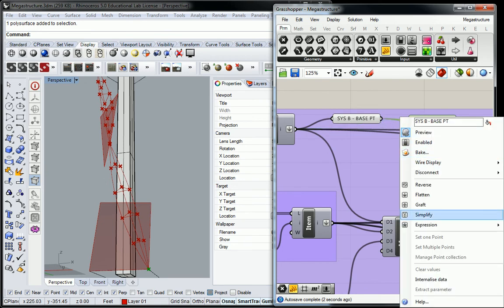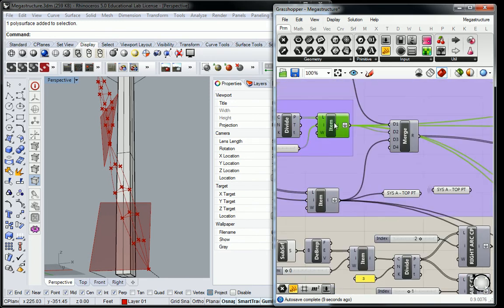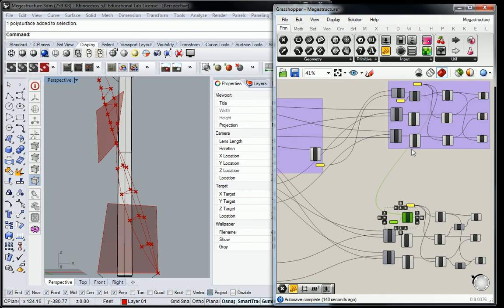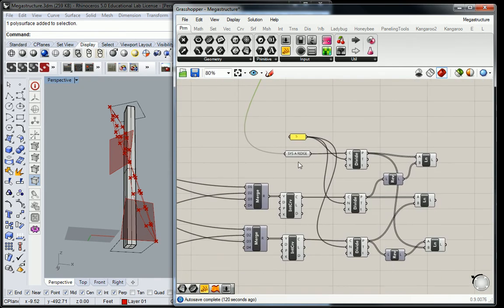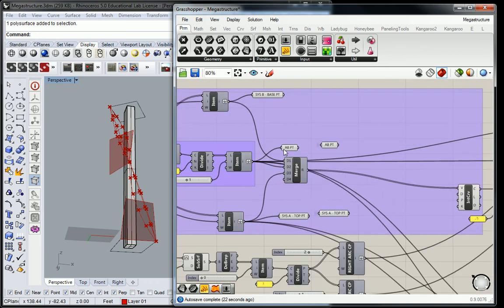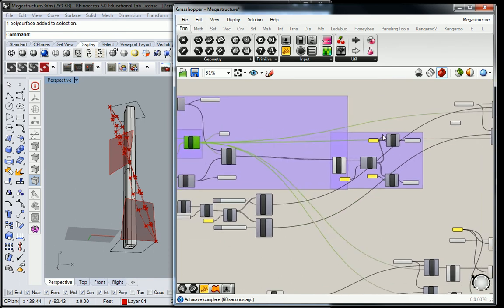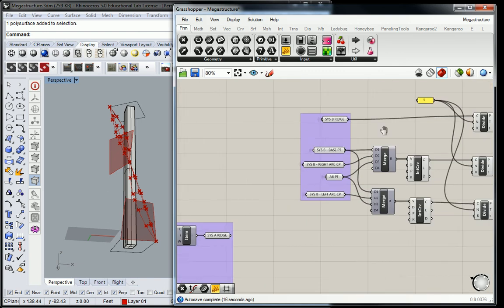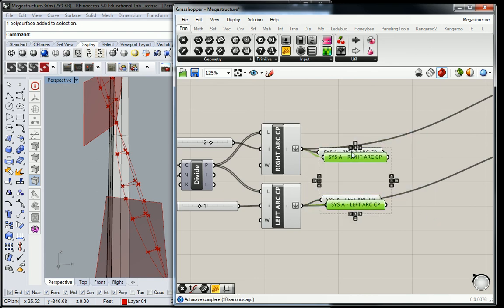85 - Grasshopper Megastructures - Cleaning Up Wild Cross References